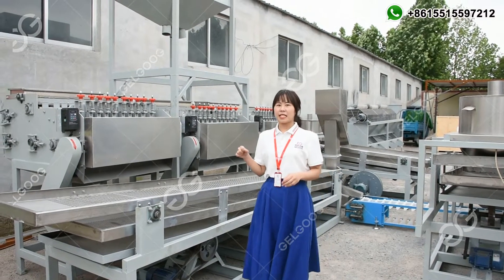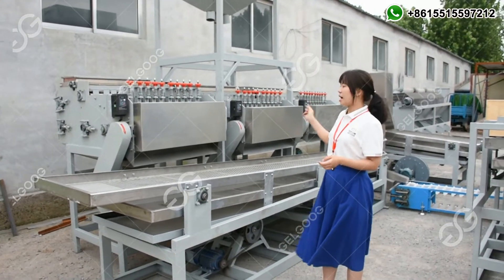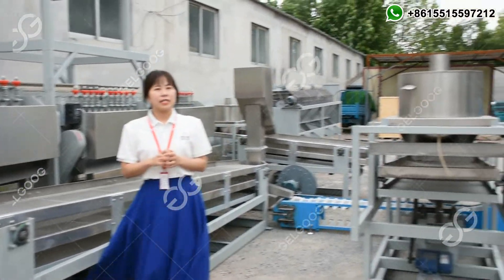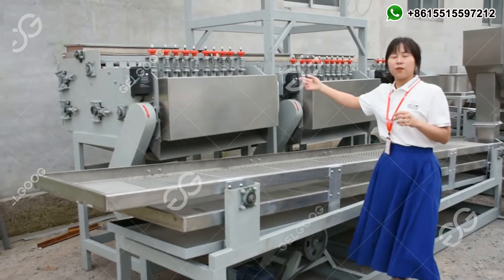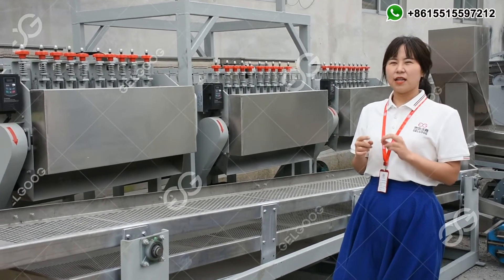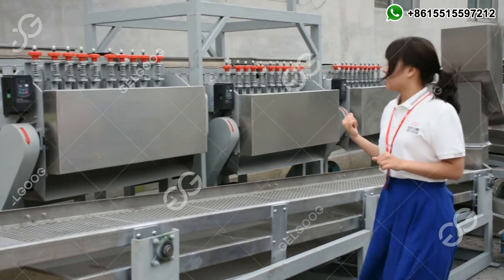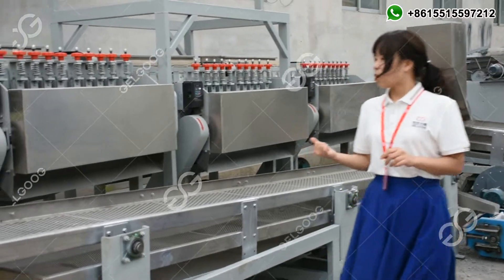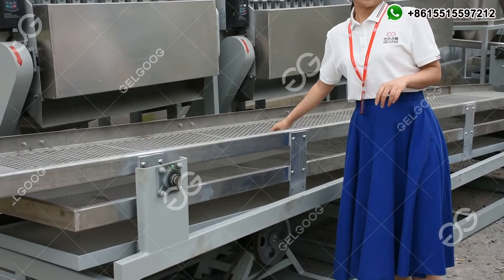2021 Cashew Shelling Machine System - Cashew Nut Processing Step 3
The cashew shelling system automatic dehulling unit includes a feeding and distributing system, a cashew nut shelling machine, a vibration separator, a winnowing system, and a centrifugal separation system.